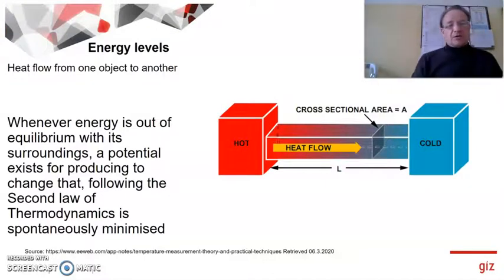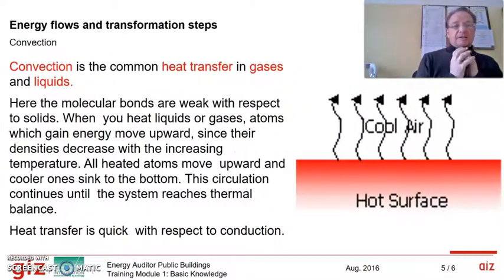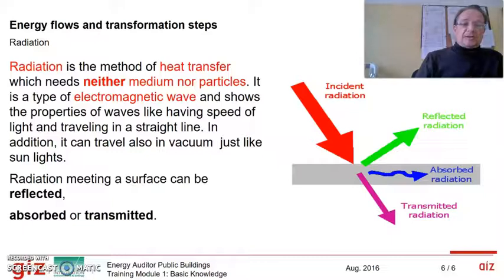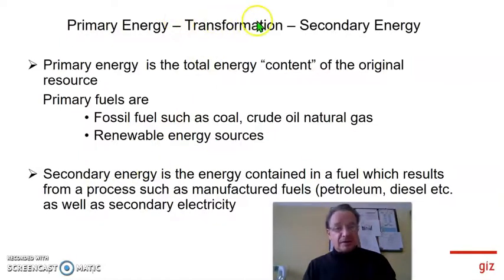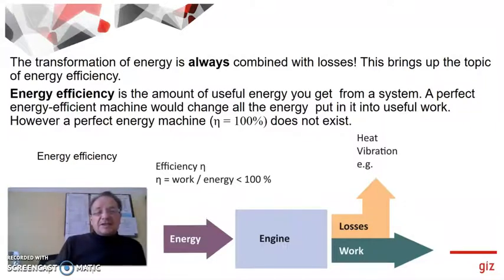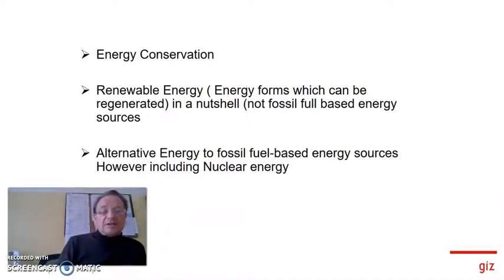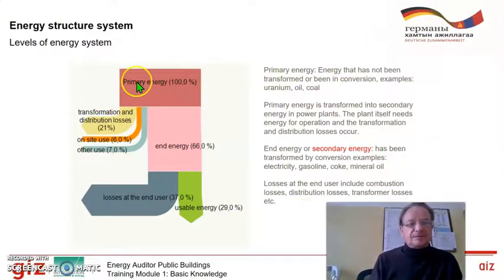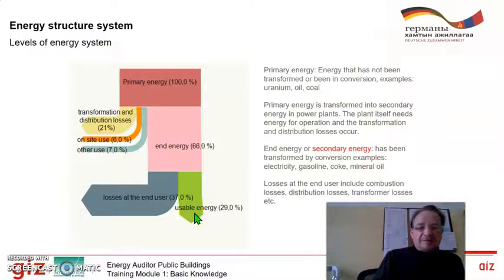Basic Training on Energy Efficiency in Buildings 2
Module 1 Energy Efficiency 101 in Buildings Basics on Energy ||
Energy Efficiency Building Refurbishment in Mongolia | April. 2020